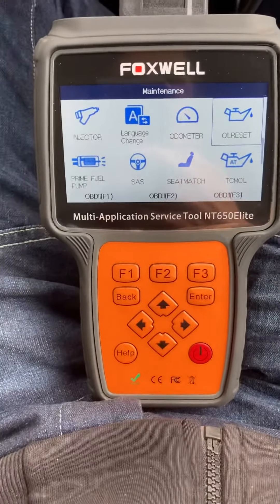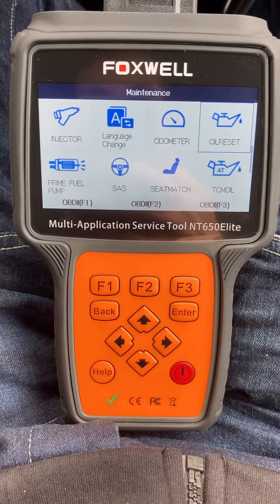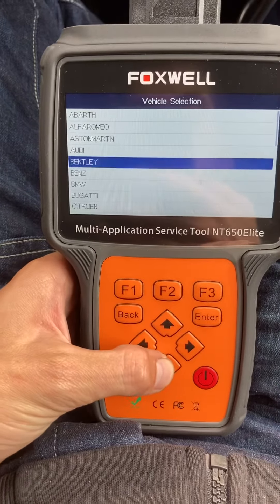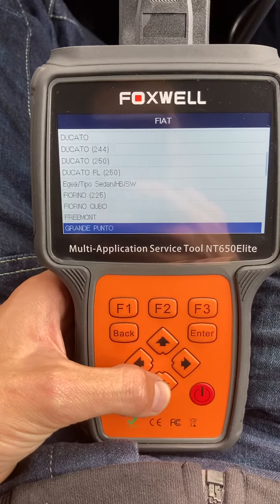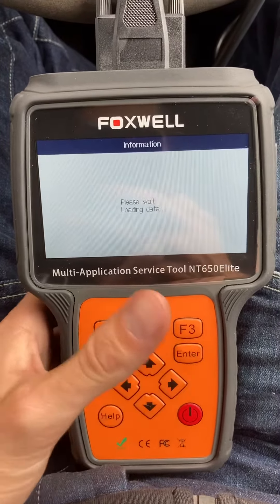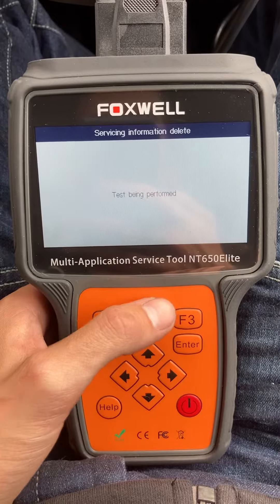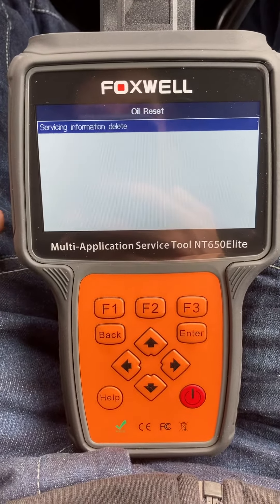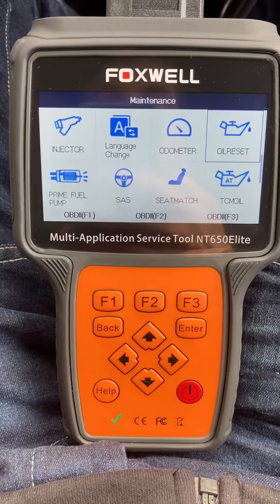Fiat fiorino/citroen nemo/Peugeot bipper oil light reset foxwell nt650 service light switch off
Using foxwell nt650 to reset oil light and service interval